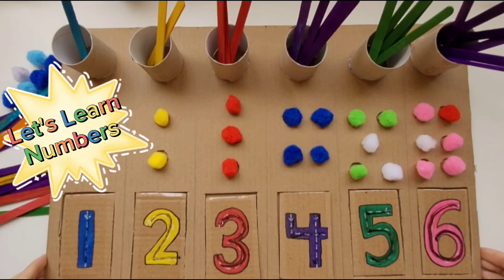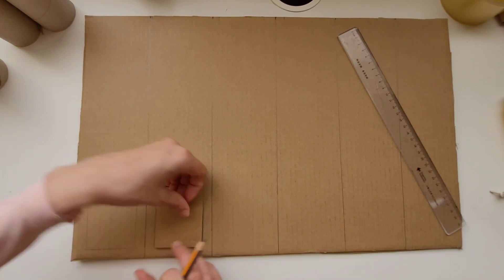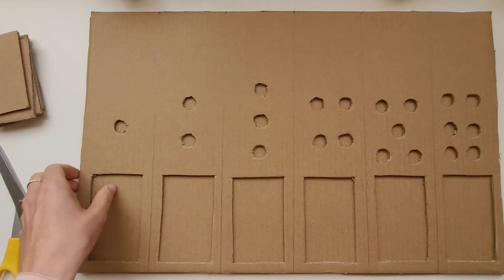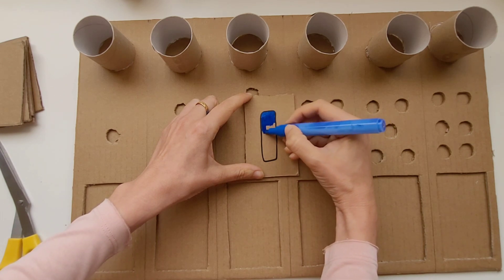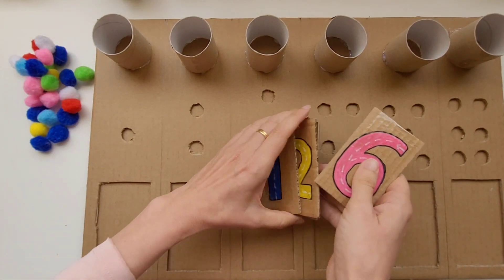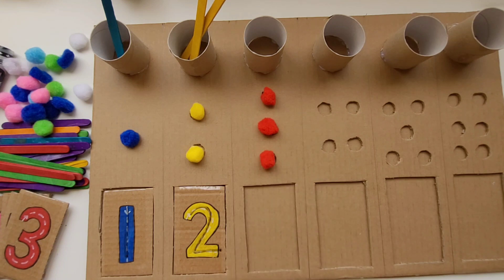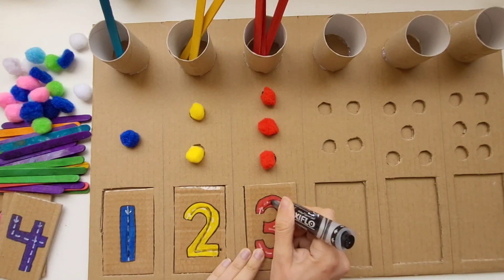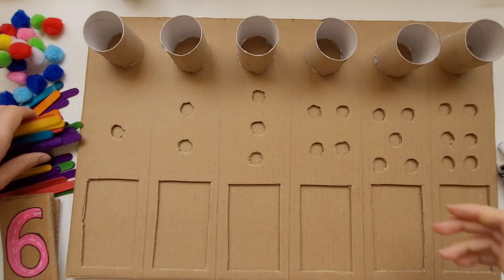Let's Learn Numbers | Number Activity for Kids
This is a step-by-step guide on how to make a fun learning resources to teach kids how to count and write numbers. This interactive  game will help children with number recognition and finemotor skills.